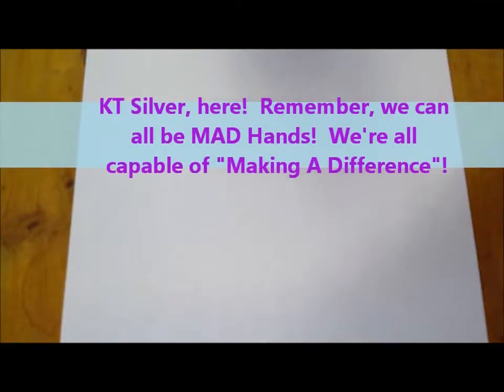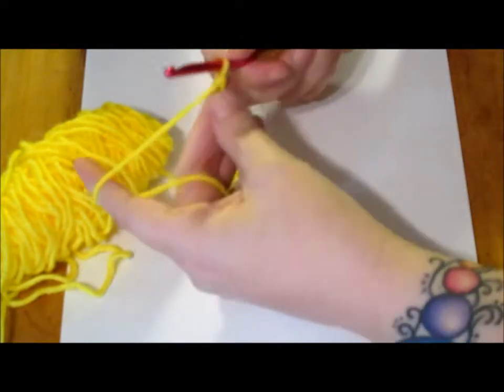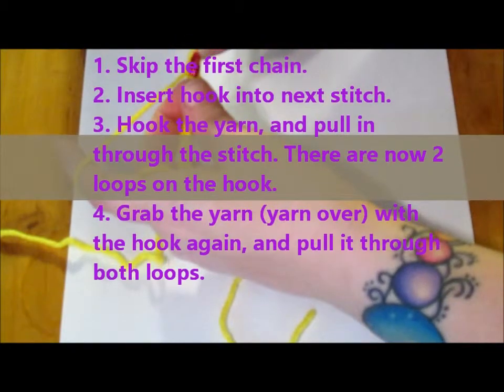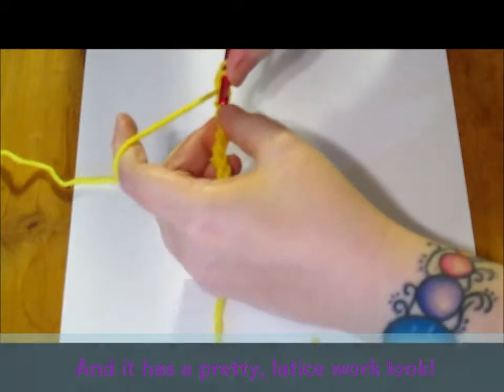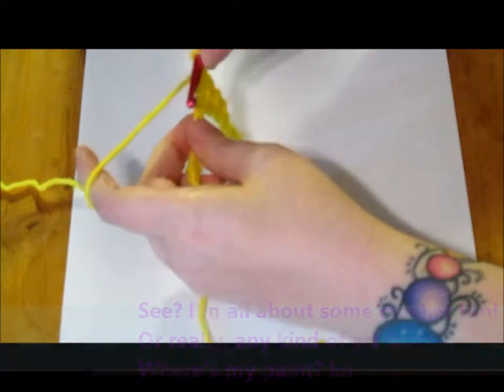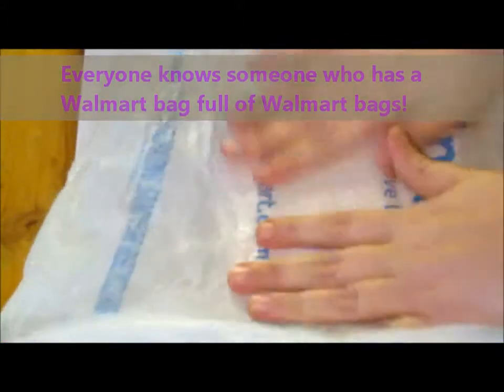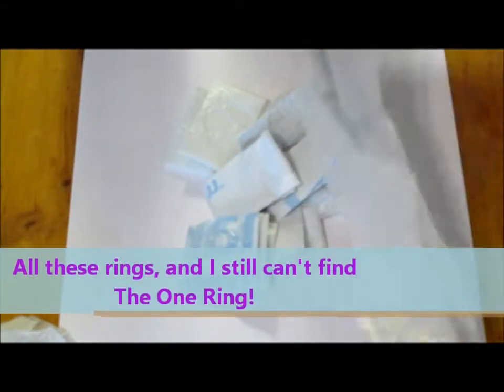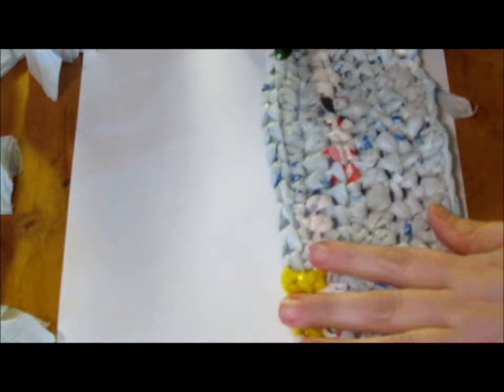MAD-Making A Difference Crochet for begginers plus a fun project!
This is a tutorial video for beginning crocheters.  It shows several basic stitches and terms, as well as a fun project that can be done to help the needy in your area.